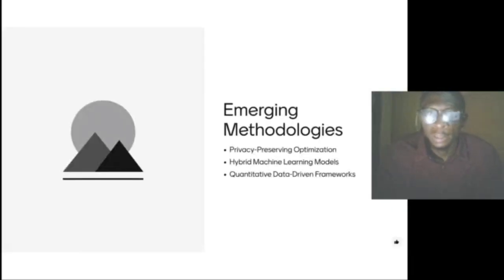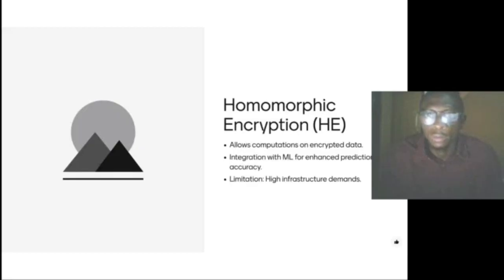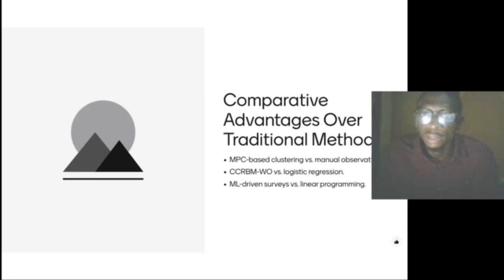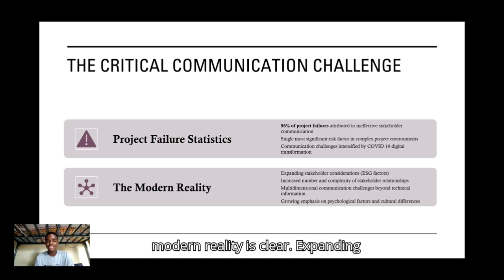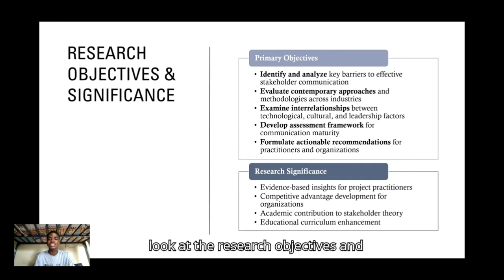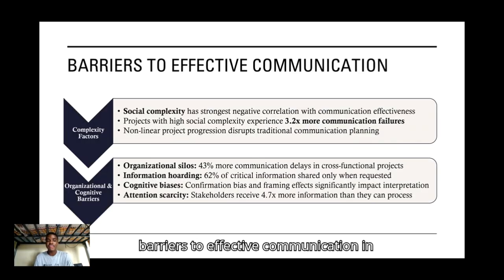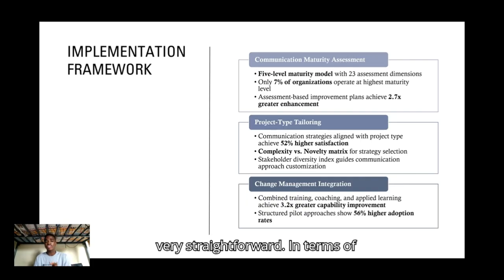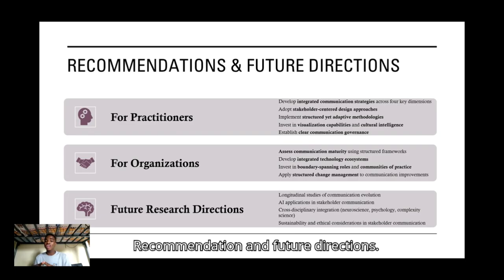PT A Software Engineering Project Management Pitching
Conglomeration of all pitching assignments for SEN 304 PT1